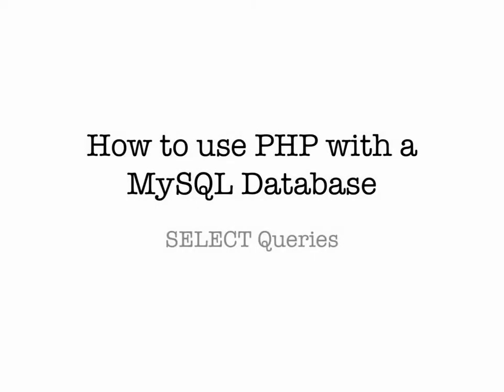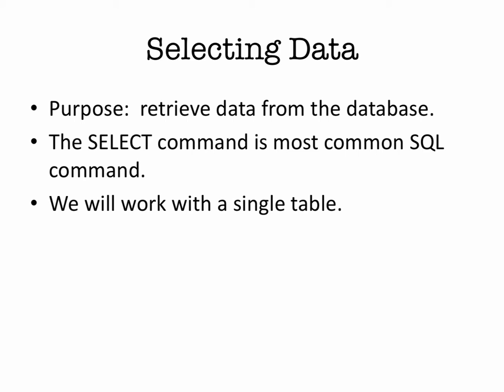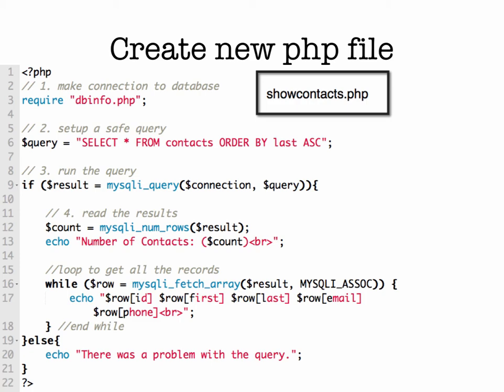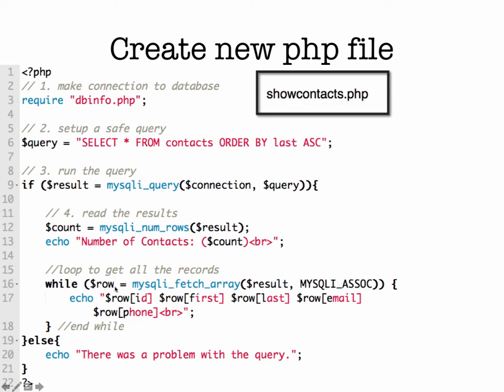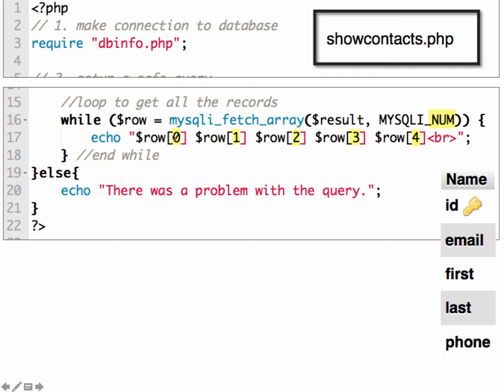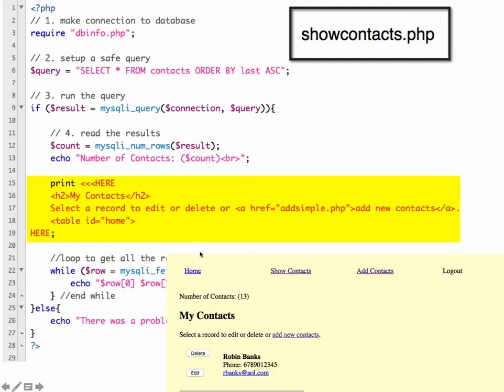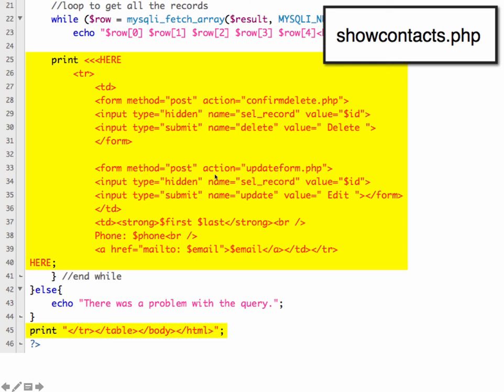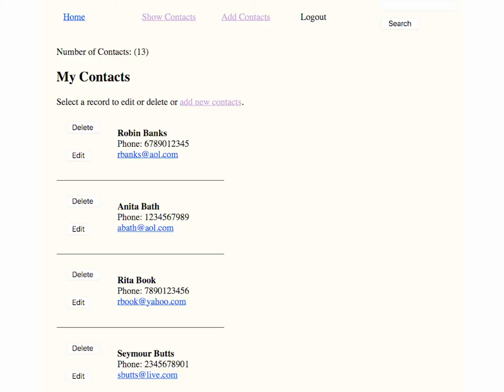Viewing Records Using Select Queries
Learn how to use PHP and SQL select queries with a MySQL database.